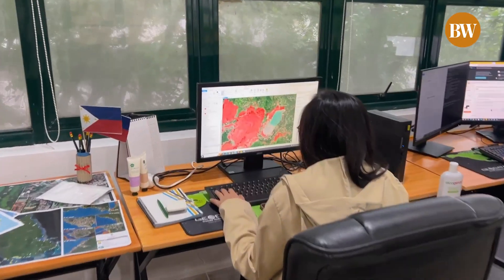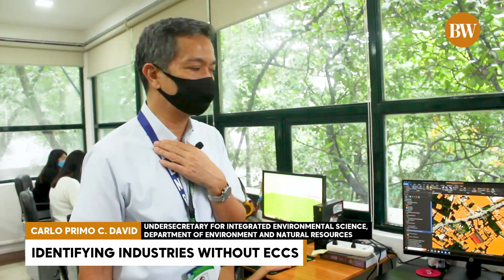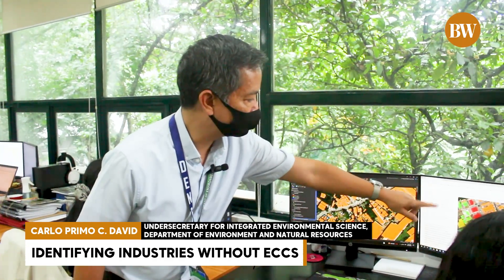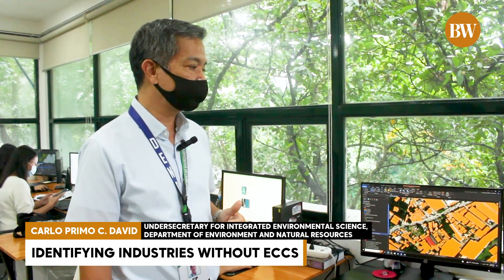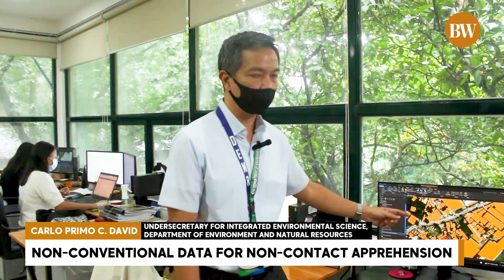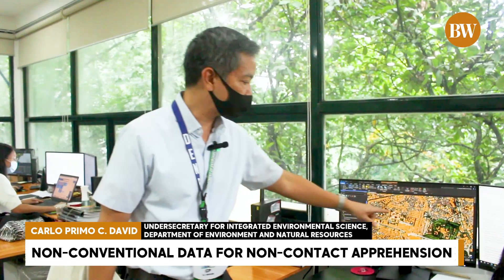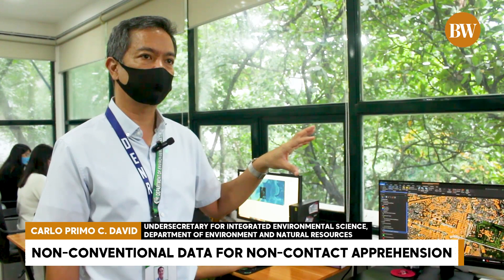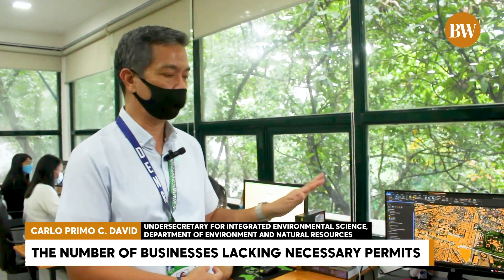How the DENR uses tech to perform no-contact apprehension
The Environmental Compliance Certificate, or ECC, is required by the Department of Environment and Natural Resources, or the DENR, to ensure that business undertakings do not cause a significant negative environmental impact.

The checking and enforcement of such a permit is a tedious task, however, given the number of industries that need to be monitored nationwide, as well as the logistical challenge it entails, according to undersecretary Carlo Primo C. David.

Through innovation, the DENR now uses a geospatial data system that allows for the remote tracking down of illegal quarrying activities and businesses without ECCs. It is this technology that enables the department to perform no-contact apprehension on erring companies.

Produced by: Patricia Mirasol, Earl Lagundino, and Emmanuel Garcia

Connect with BusinessWorld!